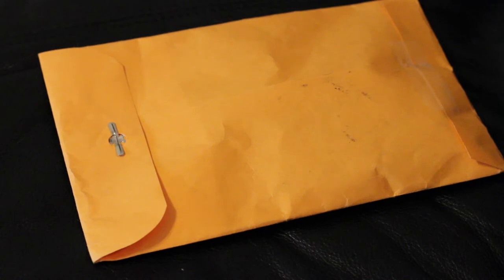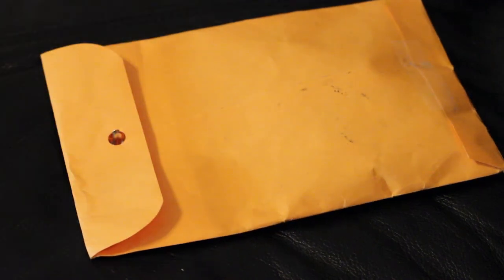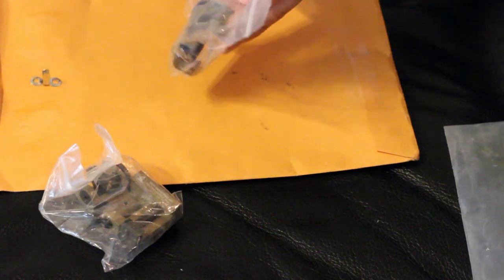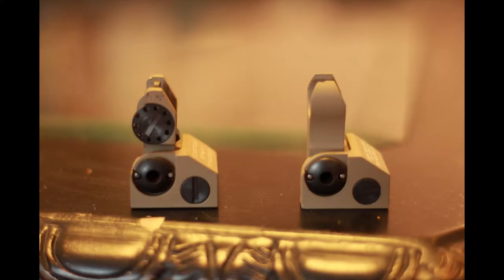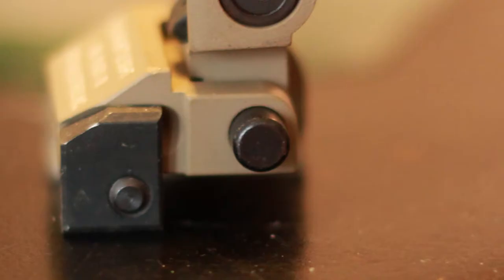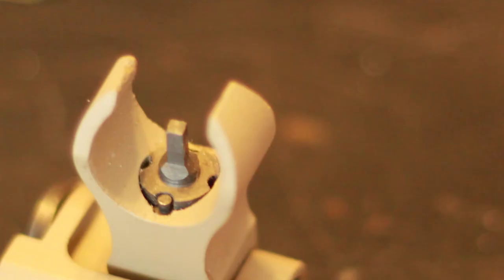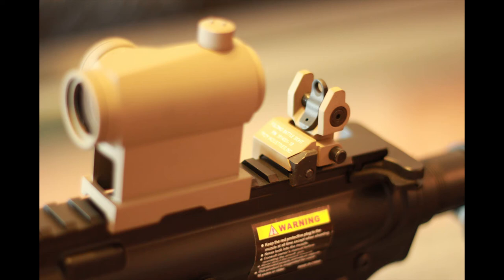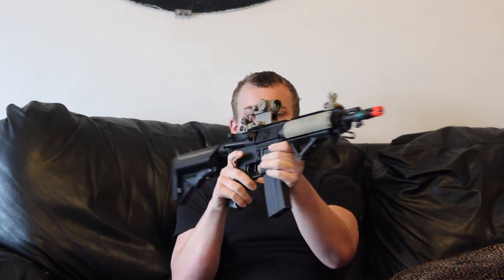BW Airsoft & Tan Troy flip up Sights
Hey guys in this video i quickly go over some troy sights sent to my by BW airsoft /

An upcoming company they only have a Facebook page as of now but they do have a